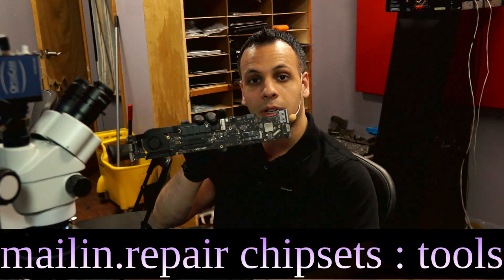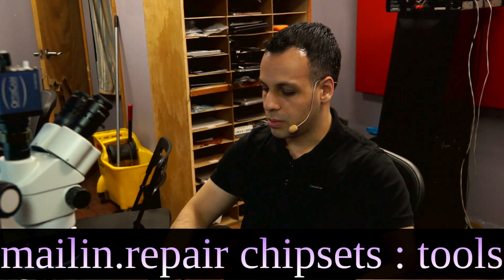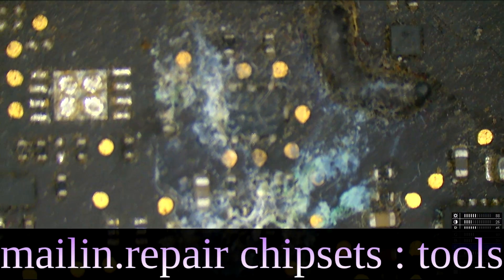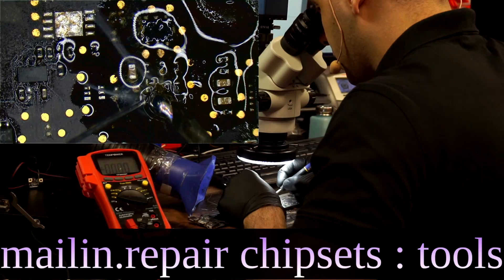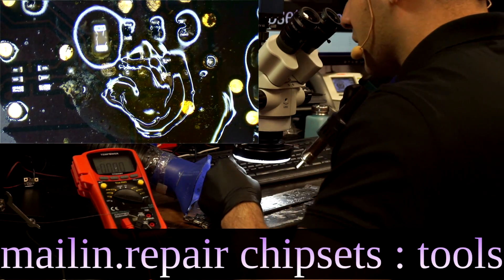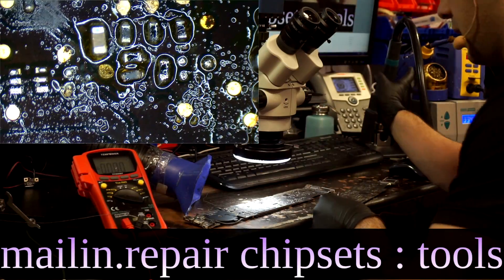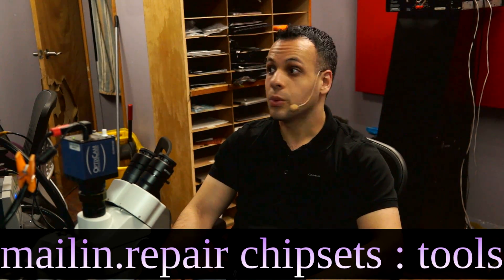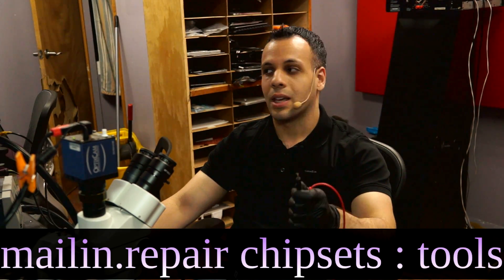Using a DC power supply to troubleshoot MacBook and iPhone logic boards.